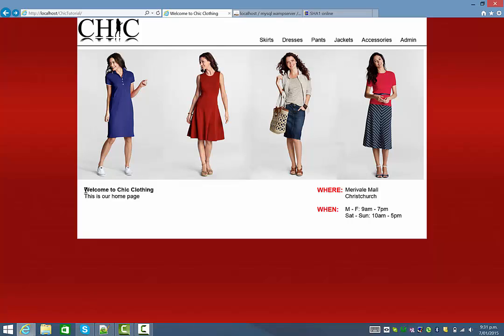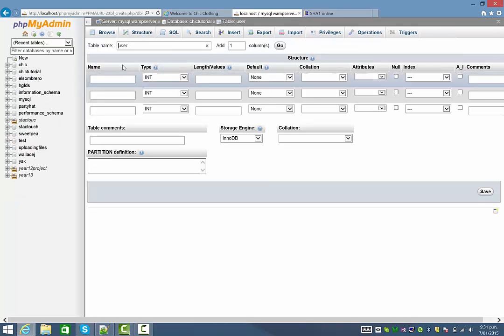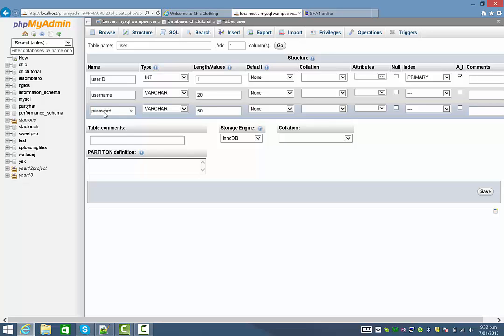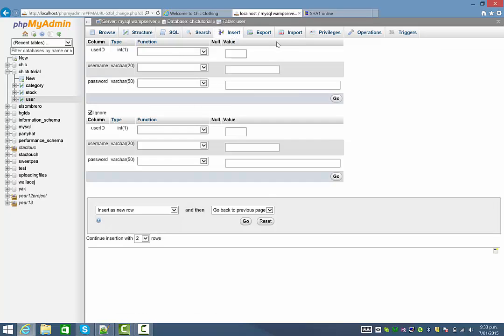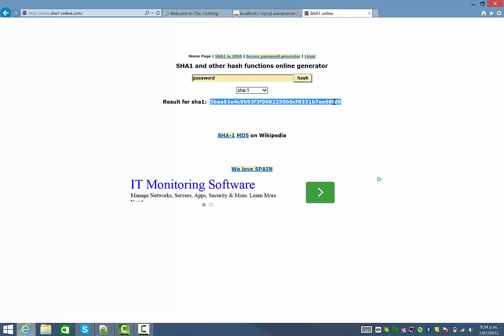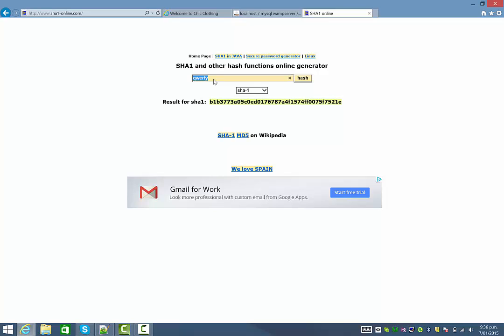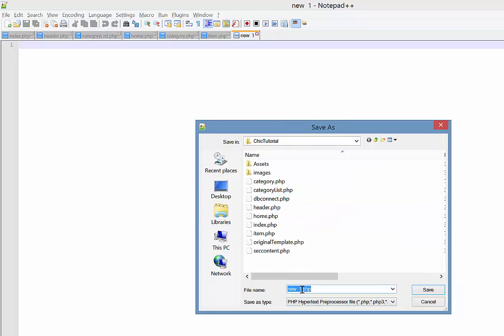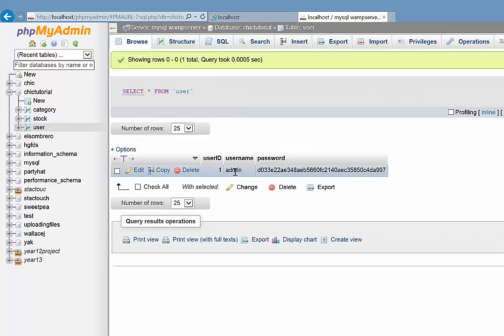11. Setting up a database to support an encrypted admin section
In this video we look at basic password encryption and set up a table in a mySQL database to support a password-protected admin section.